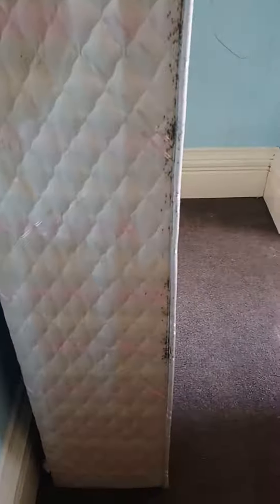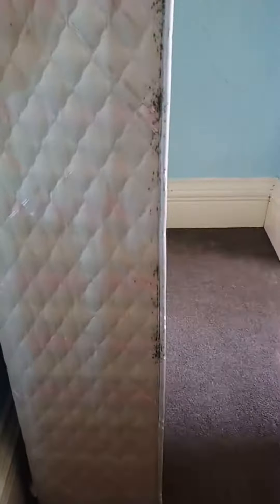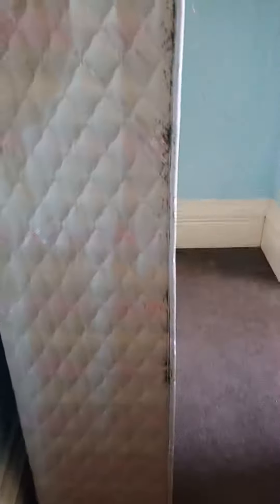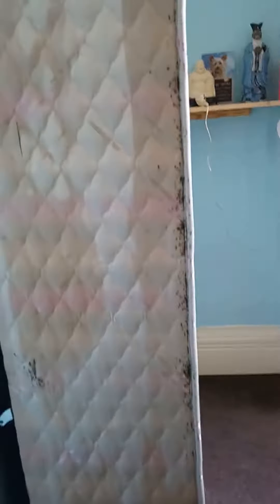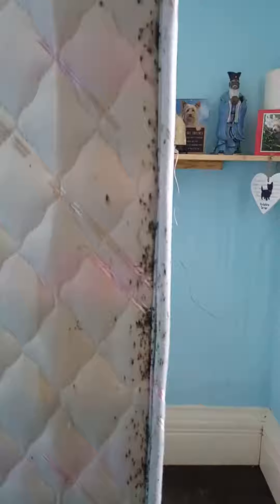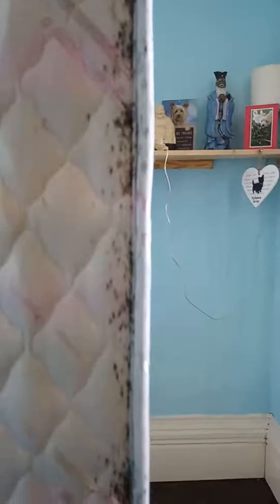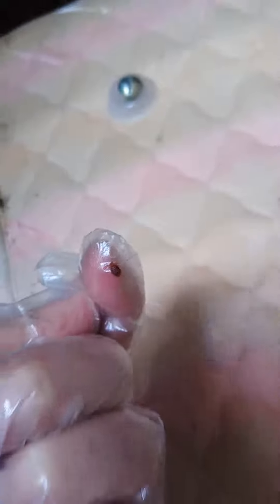Bed Bug Pest Control Kent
This particular Bed Bug infestation was in a B&B in Brighton. Bed Bugs seem to find Brighton quite popular, mainly due to the thousands of holiday makers and visitors. Bed Bugs will travel in your luggage and can end up in the best and worst of accommodation. JLM Pest Control carried out an insecticide spraying program to eradicate Bed Bugs from this premise.